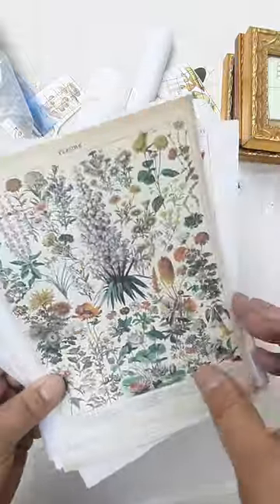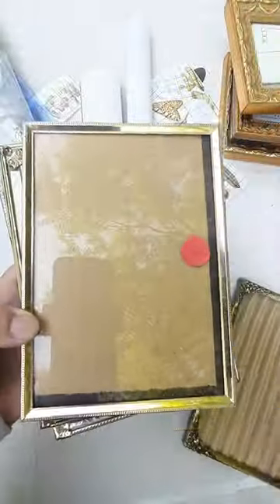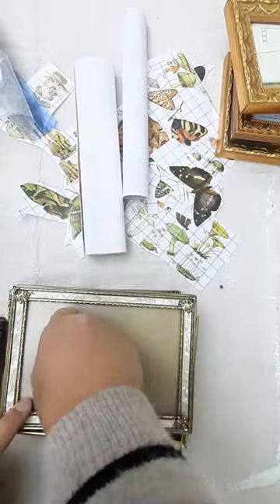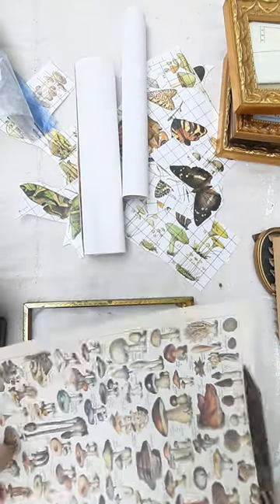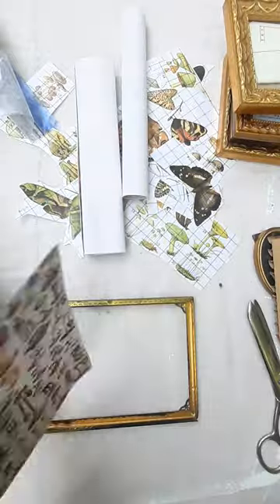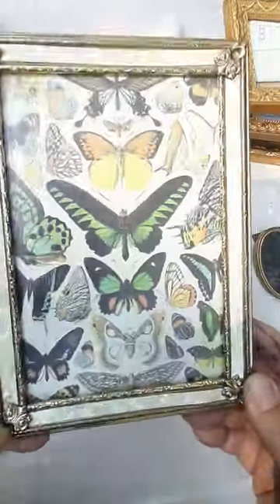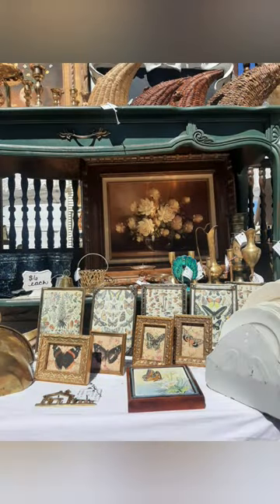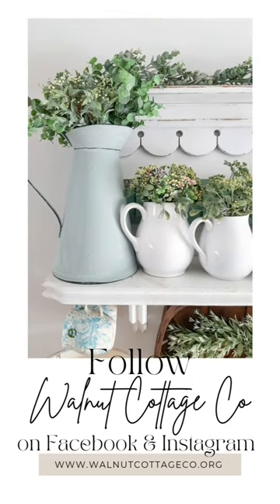Create Simple Framed Art with Temu Prints